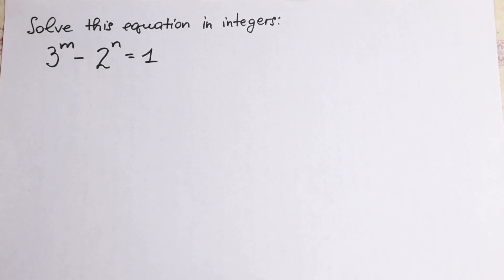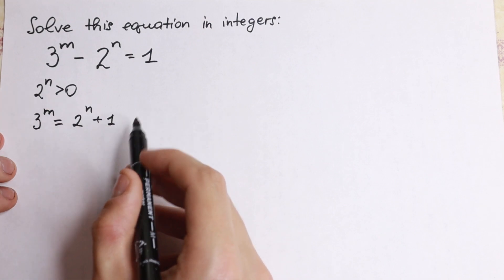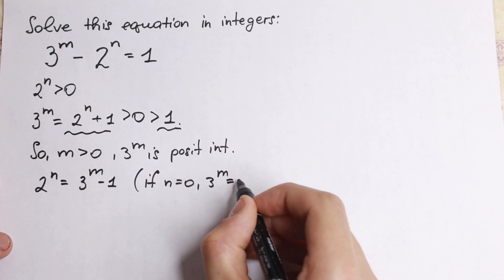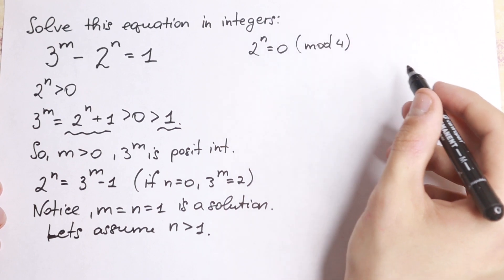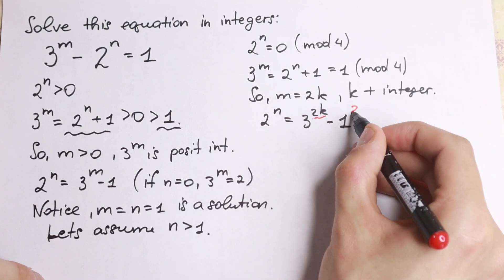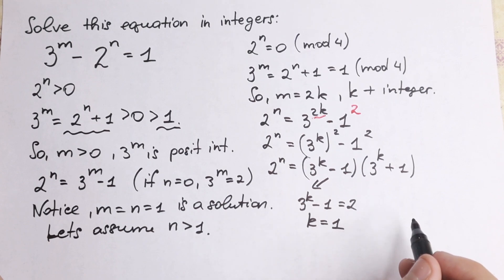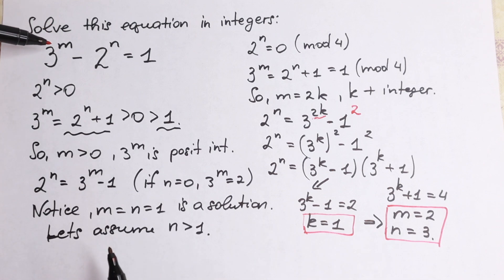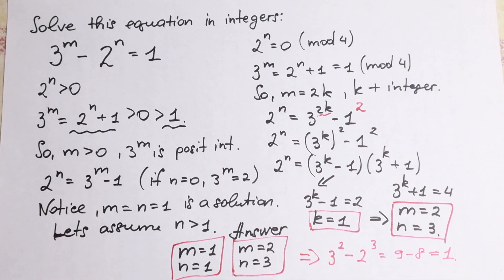Math Olympiad Trick | You Should Learn This Trick | Algebra